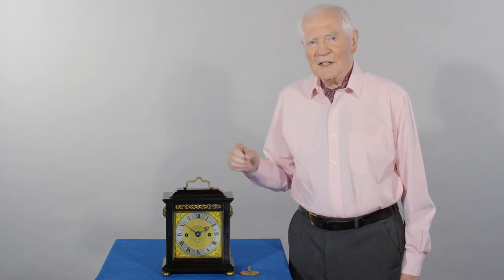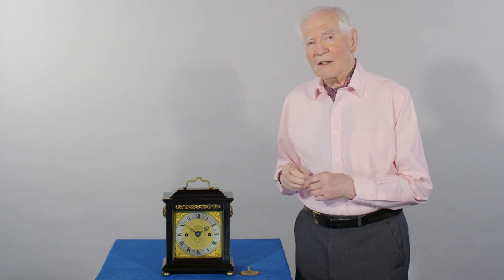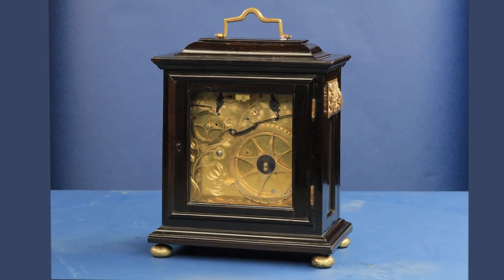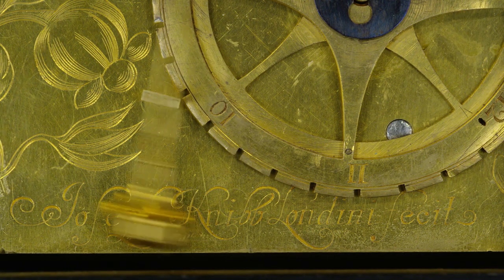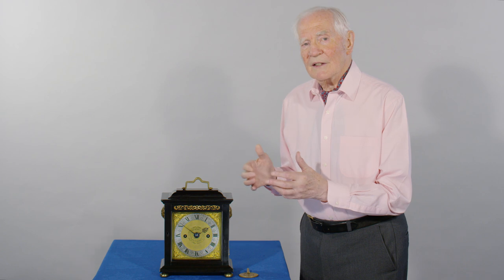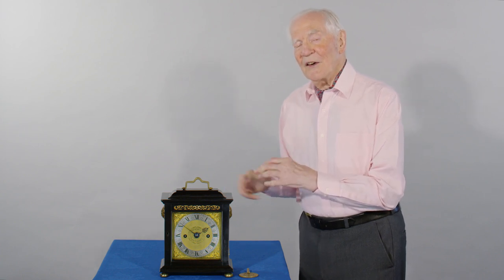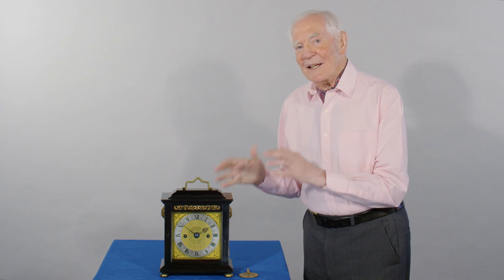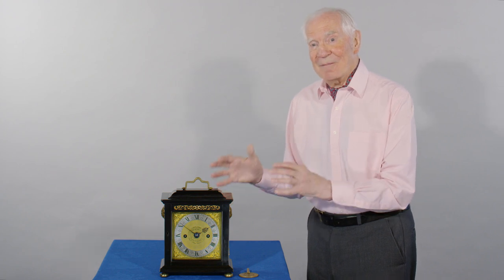The Time Museum Knibb, Circa 1672 an ebony Phase I full Grande Sonnerie 30 hour table clock A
The Time Museum Knibb | Circa 1672

An important Charles II early Phase I ebony and gilt-brass mounted Grande Sonnerie striking 30-hour verge table clock by Joseph Knibb, London.

Case: The early and unusually small Knibb Phase I case with ebony veneers and mouldings onto an oak carcass. The very shallow caddy top surmounted by an early form of Knibb’s brass hooped lifting handle, with folded brass pommels. The typical Knibb flat- top main ebony moulding, above a square front door with an ebony fret inset in the top rail, the sides with glazed apertures and gilt-brass dome-shaped repoussé mounts over the top sections. The typical Knibb plinth moulding supported by four turned gilt-brass bun feet. The seatboard has two brass blocks onto which the movement rests, held by blued steel square section pins.

Dial: The 6 inch (152 mm) square brass dial, retaining the original mercury fire-gilding, signed along the lower edge Joseph Knibb Londini fecit and attached to the frontplate by three latched dial feet. The slender silvered brass chapter ring with inner quarter division ring, Roman hour numerals and typical fleur-de-lys half-hour markers, the outer ring divided for every minute with internal Arabic minute numerals every 5, with beautifully pierced and sculpted, early Knibb-pattern blued-steel hands. The very fine and skilfully executed matting has a large Tudor rose engraved within a circular central reserve, the four corner spandrels are of Knibb’s early cherub’s head design.

Duration: 30-hour.

Movement: The delicate fire-gilded plates with seven latched finned baluster pillars, the single fusee and tandem spring barrel held separately by the split frontplate. The IX side hour strike train with a fusee, its arbor mounted with an outside gilt-brass countwheel that is divided to strike the hours at all quarters, engraved 1-12 at each hour, and fixed to a secondary wheel driven by a pinion of report behind. The III side spring-barrel has tandem greatwheels, front and rear; the rear driving the quarter train with a small gilt-brass countwheel divided for the four quarters with pins to lift the pivoted link lever and trip the hours; the front greatwheel driving the going train with knife-edge verge escapement and a short brass pendulum, the faceted bob engraved 1-8 for regulation. The backplate retains its original mercury fire-gilding with fine asymmetric engraving, inspired and possibly executed by Wenceslaus Hollar (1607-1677), with stems of foliage in the bottom left issuing into leaves, a pomegranate and open and closed flower heads, with an individual flower and leaf to the opposite bottom corner. The areas behind the countwheels left blank and signed Joseph Knibb Londini Fecit in fine early cursive script centrally along the lower edge.

Escapement: Knife-edge verge with calibrated bob pendulum.

Strike Type: Full Grande Sonnerie striking via linked outside countwheels.

Provenance:

• Sotheby’s 11 June 1981, lot 239, sold for £22,000 to Bobinet.
• The Time Museum, Rockford, Illinois, USA, inventory no.2525.
• Sotheby’s New York, Masterpieces from The Time Museum, 3 December 1999, lot 80, sold for $145,500.

Exhibited:

• 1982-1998, The Time Museum, Rockford, Illinois, USA.
• 2003, Horological Masterworks, Oxford Museum for the History of Science and the Walker Art Gallery, Liverpool, exhibit no.23.
• 2004, Huygens’ Legacy, Paleis Het Loo, Holland, exhibit no.47.
• 2018, Innovation & Collaboration, London, exhibit no.67.

Literature:

• Antiquarian Horology, December 2002, John C Taylor, ‘Joseph Knibb’s First Grande Sonnerie Clock?’, p.196-198.
• Huygens’ Legacy, The Golden Age of the Pendulum Clock, 2004, p.130-133; Garnier & Hollis, Innovation & Collaboration, 2018, p.252-253.

Joseph Knibb had already been successfully innovating during his last year in Oxford, 1669. He carried out two important turret clock commissions, firstly converting the foliot-controlled clock belonging to the University Church, St Mary the Virgin, to a pendulum. That clock no longer survives, but it is believed that he used itas a test-bed for his second commission, the Wadham clock, that incorporates an anchor escapement. It is thought that Samuel Knibb died in about 1670 and Joseph had arrived in London by January 1671, when he was made a Free brother of the Clockmakers’ Company.